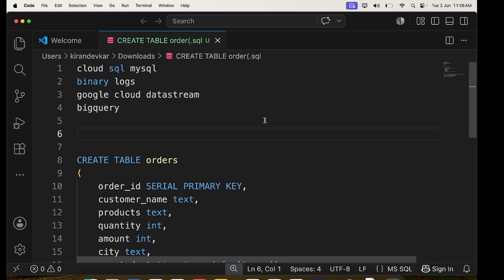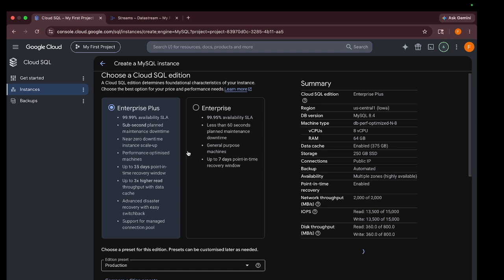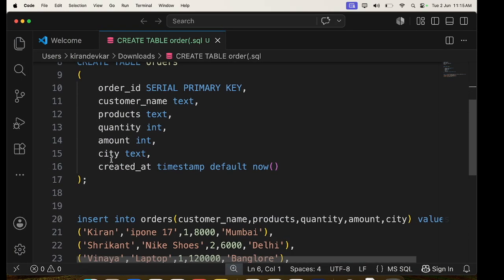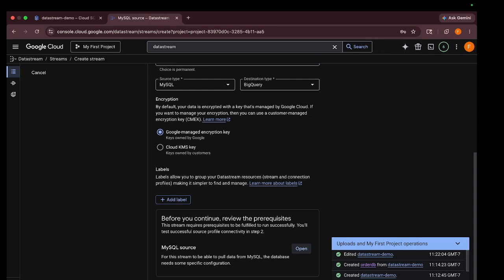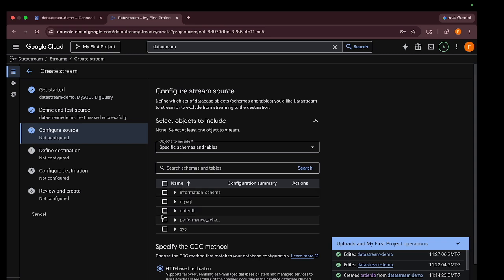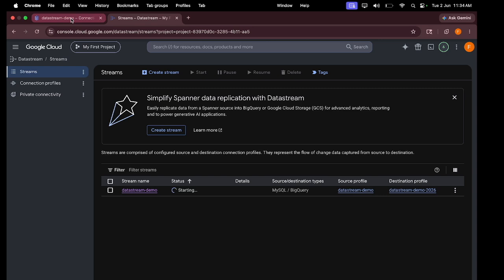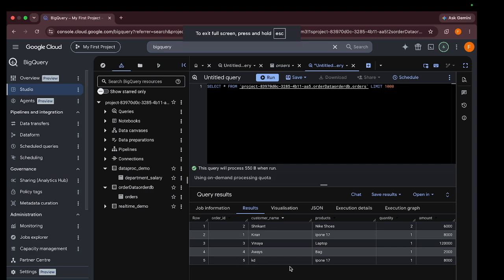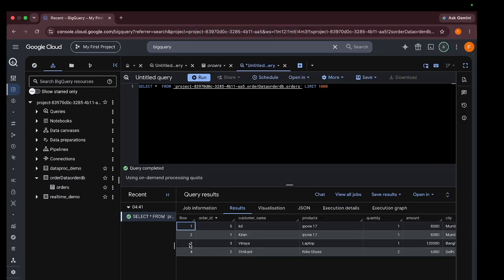Google Cloud Datastream Tutorial | Real Time CDC Pipeline to BigQuery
We will create an end-to-end solution that captures changes from a Cloud SQL MySQL database and automatically replicates them to BigQuery for real-time analytics.

📌 What You'll Learn:
✅ What is Google Cloud Datastream?
✅ Datastream Architecture
✅ Change Data Capture (CDC) Explained
✅ Create Connection Profiles
✅ Configure Datastream Streams
✅ Cloud SQL MySQL Setup
✅ BigQuery Integration
✅ Real-Time Data Replication Demo
✅ Database Migration Use Cases
✅ Datastream Interview Questions

By the end of this tutorial, you'll understand how organizations use Datastream to build modern real-time data platforms and analytics solutions on Google Cloud.